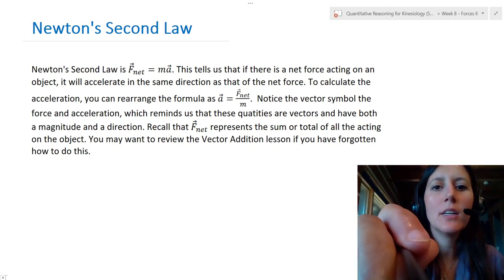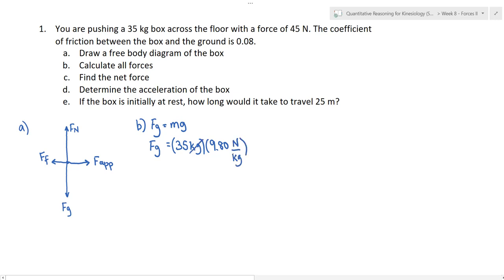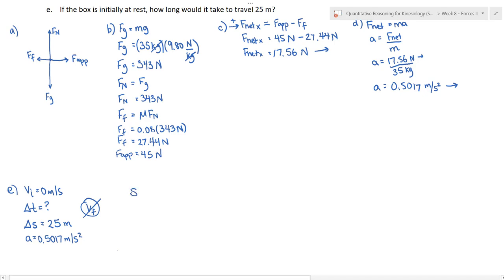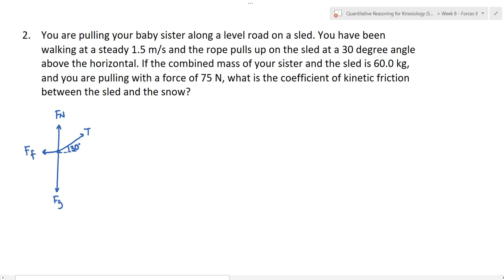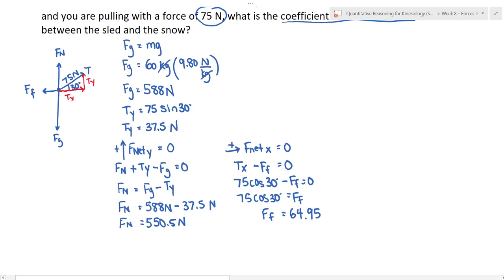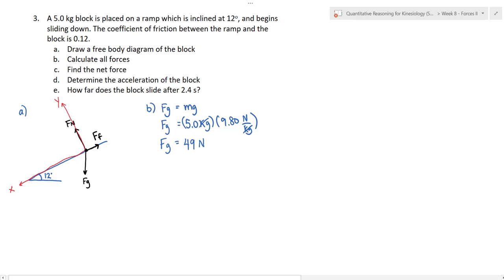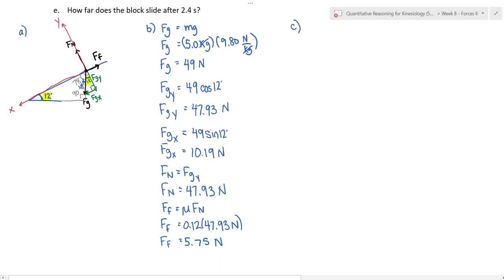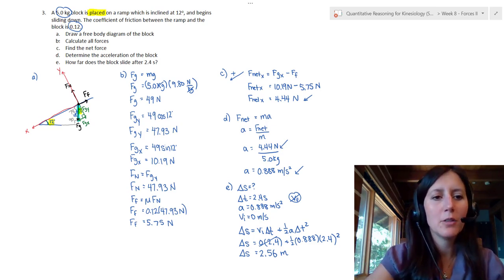Quantitative Reasoning for Kinesiology Lecture 8